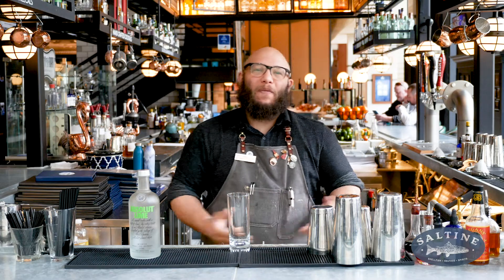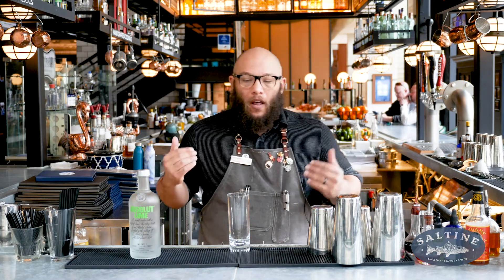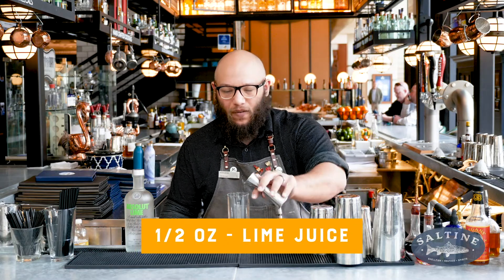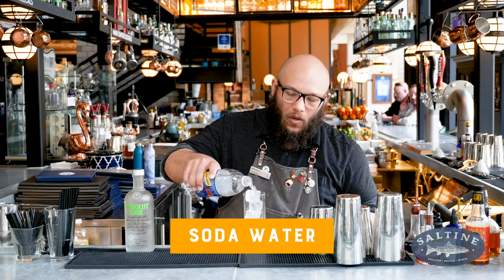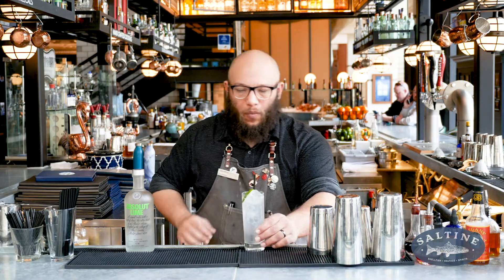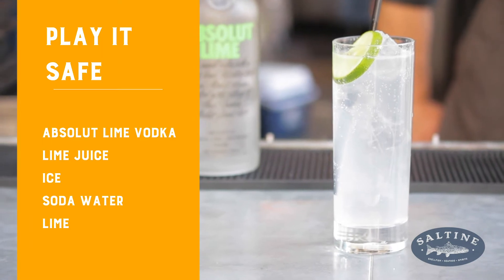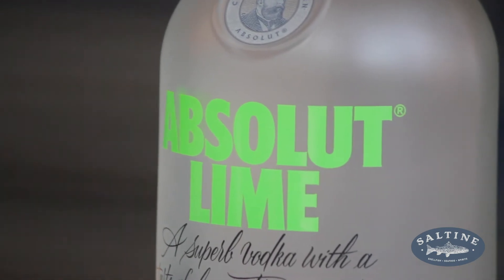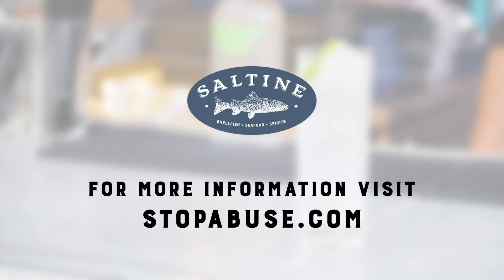How to Make The Play it Safe Vodka Cocktail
Help us support the Stop Abuse powered by Spectrum Puppets organization with Mixin It Up for Charity all month long! We’ll be mixing up 3 special cocktails, including this one, all April and $1 from every purchase will go to help prevent child abuse.